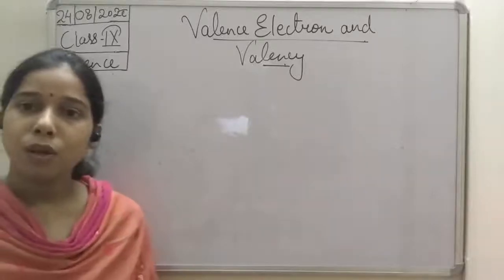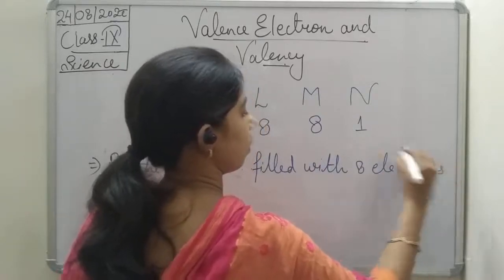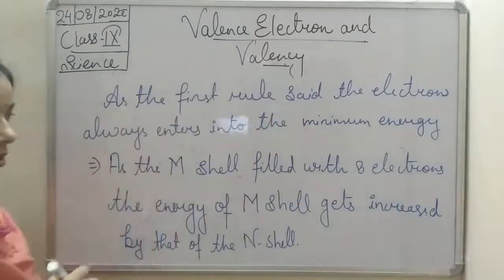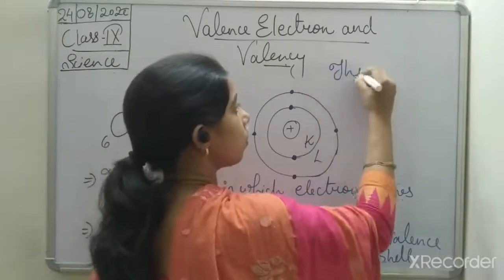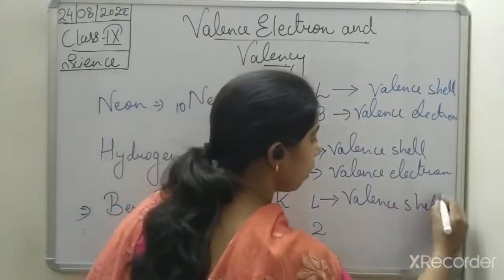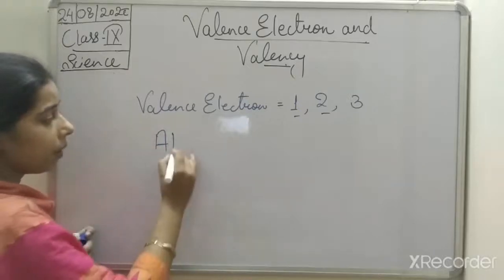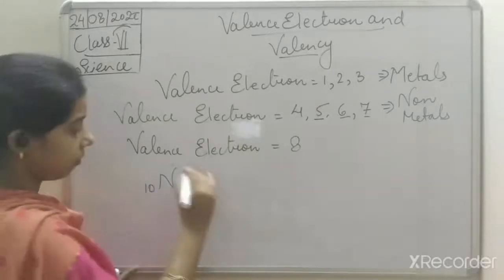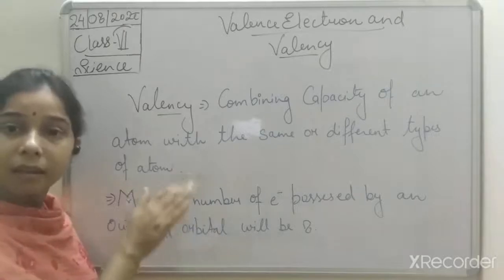Class IX Science 24 08 2020 by Ms Mridulata Upadhyay